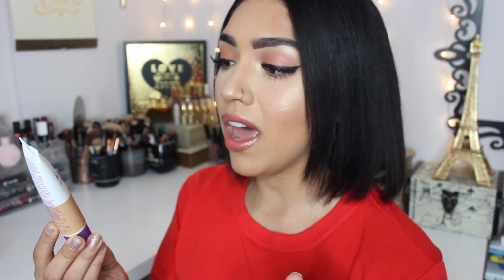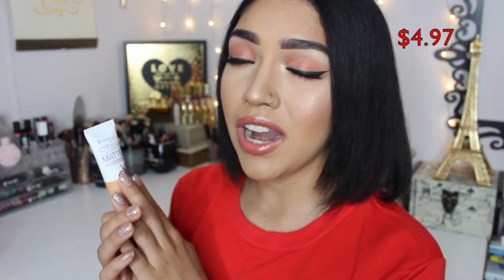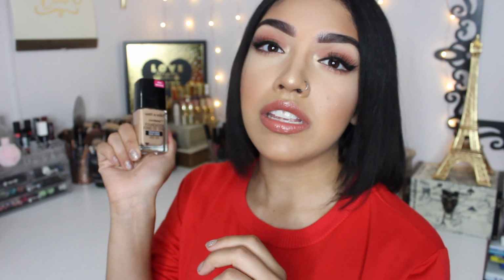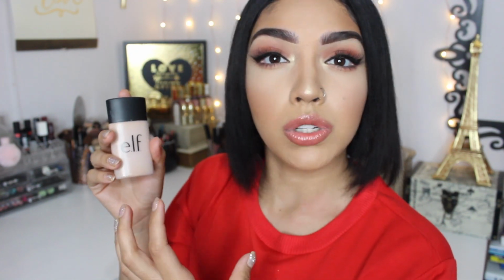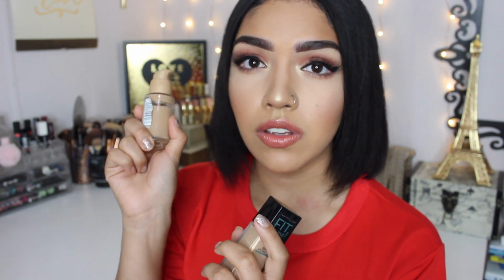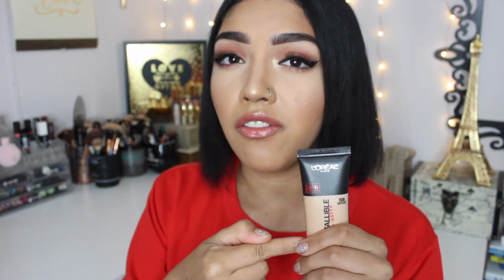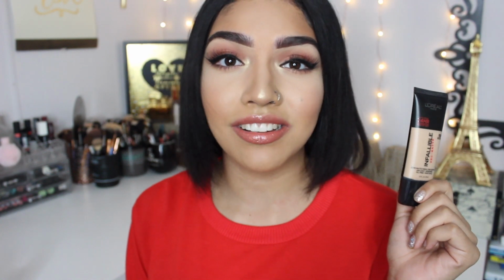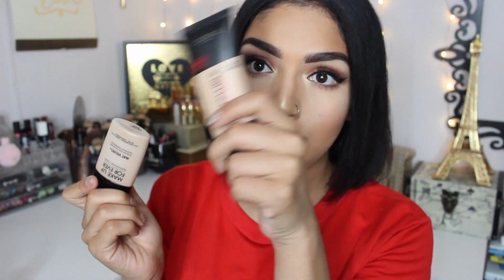The BEST Summer Foundations For OILY SKIN//2017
///LETS COURT EACHOTHER\\\

Top: Amazon.com

//BEST DAMN BEAUTY! Shop My Fave Skin Oils & Lip Mask!

//NAILHUR!! Reusable Nails That Are Pretty Dope!

//WHITEWITHSTYLE
USE CODE “mariaagloriaa28”
to get YOUR Whitening System for only $28!!

//OFRA! Shop Some Of the Best Liquid Lips & Highlighters Around!

//LUXIE BEAUTY! Brushes, Makeup & So Much More!

USE CODE “GLORIA15”

//SIGMA BEAUTY! Shop All My favorite Brushes Here!

FTC: Most all of the products I feature in my videos I buy my damn self.  But once in a blue moon I’m lucky enough to have the opportunity to try out products that were sent to me for consideration,some were sent in PR some were provided by Octoly but no matter what, all thoughts and opinions expressed on my channel are very much my own. Im 1000% honest here you guys can trust that !

Filmed Using Canon T3i
Edited using iMovie ‘13

Eso Es Todo.